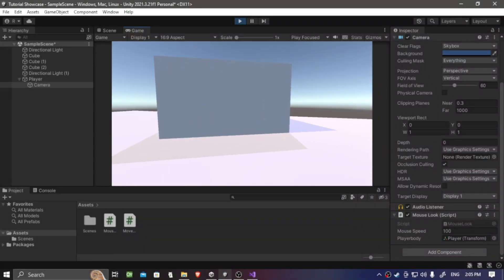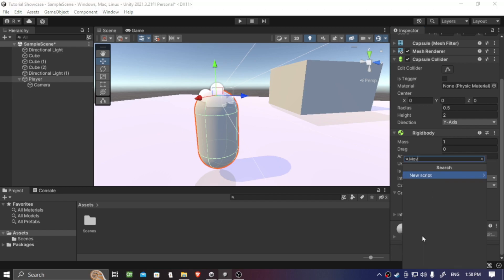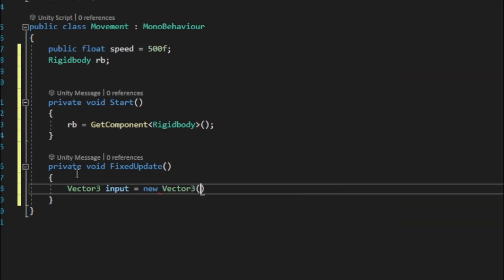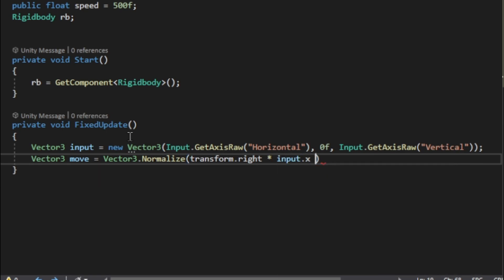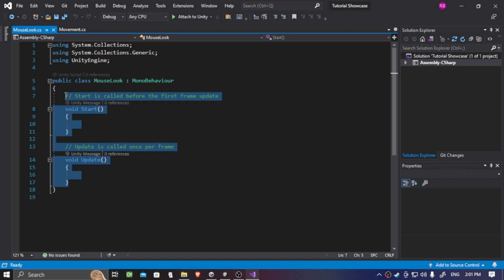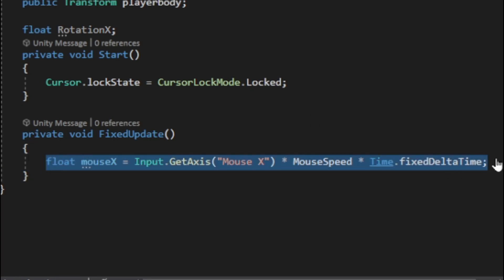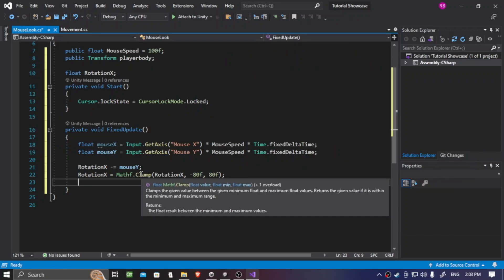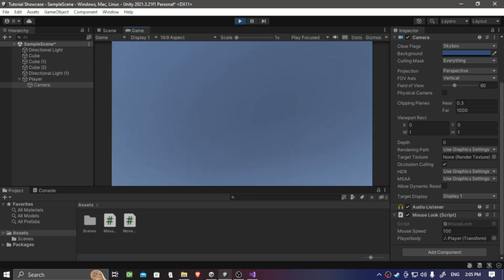RIGIDBODY FPS CONTROLLER | UNITY TUTORIAL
Heres my first tutorial on unity of how to make a rigidbody fps controller!

Heres a script link for you to download!

v---My Discord---v
-🎄ICMation!🎄#5427

Hiii!! My name is ICMation! I draw arts and make videos for this channel and aim for that 10k sub!! Also i do art commission! Which if you want an art? Hop on to my discord server! 💜

-2D Artist
-Living in philippines
-im a male